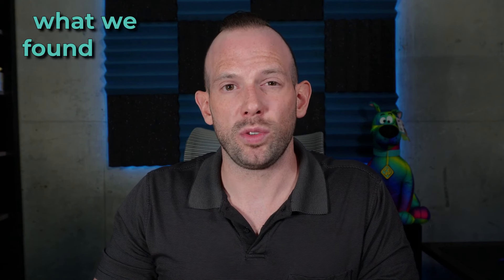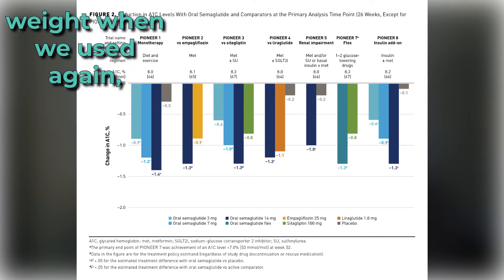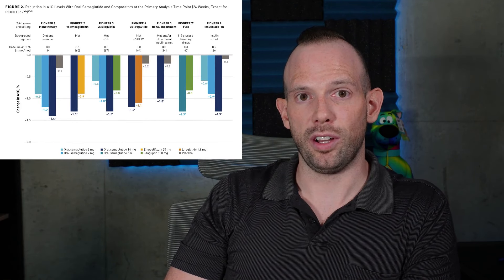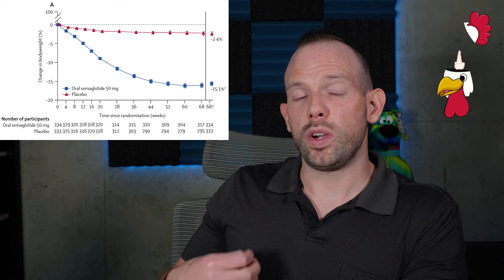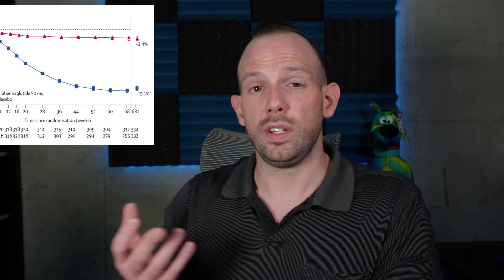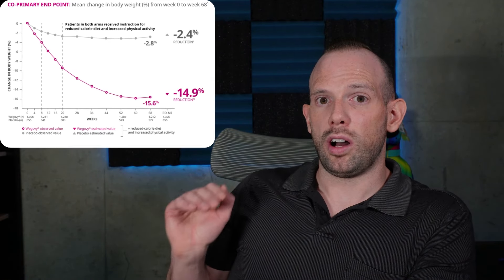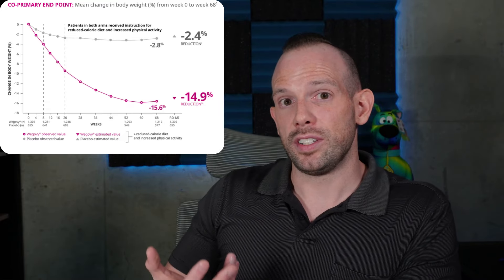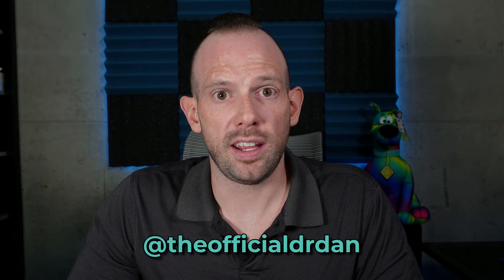Rybelsus: Oral Ozempic? | Dr. Dan Obesity Expert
Have you heard of Oral Ozempic? It’s all over the news headlines as of late. Have you heard of Rybelsus? Same same, but different?

Products I recommend to support your weight-loss journey:

Managing Diarrhea
Managing Heartburn
Internalized Weight Bias
Protein Bars
Scales and More
Activity Trackers I recommend
My favorite Books

A little while ago (okay, more like a year or two), I made a video comparing Ozempic to Rybelsus and talking about how it's kind of the inferior form of Ozempic. Is this still true?

References:
▪️ Knop FK, Aroda VR, do Vale RD, Holst-Hansen T, Laursen PN, Rosenstock J, Rubino DM, Garvey WT; OASIS 1 Investigators. Oral semaglutide 50 mg taken once per day in adults with overweight or obesity (OASIS 1): a randomised, double-blind, placebo-controlled, phase 3 trial. Lancet. 2023 Jun 23:S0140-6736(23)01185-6. doi: 10.1016/S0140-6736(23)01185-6. Epub ahead of print. PMID: 37385278.
▪️ Wilding JPH, Batterham RL, Calanna S, Davies M, Van Gaal LF, Lingvay I, McGowan BM, Rosenstock J, Tran MTD, Wadden TA, Wharton S, Yokote K, Zeuthen N, Kushner RF; STEP 1 Study Group. Once-Weekly Semaglutide in Adults with Overweight or Obesity. N Engl J Med. 2021 Mar 18;384(11):989-1002. doi: 10.1056/NEJMoa2032183. Epub 2021 Feb 10. PMID: 33567185.
▪️ Rodbard HW, Dougherty T, Taddei-Allen P. Efficacy of oral semaglutide: overview of the PIONEER clinical trial program and implications for managed care. Am J Manag Care. 2020 Dec;26(16 Suppl):S335-S343. doi: 10.37765/ajmc.2020.88554. PMID: 33439582.

Check out my pharmacist-led pharmacy in Calgary Alberta, Canada - Apothecare Pharmacy RX

Video Topics: medication for weight loss injection, benefits of prescription weight loss, medication management, medical weight loss, weight management, weight loss medications, weight loss injections, obesity treatment, medically supervised weight loss, rybelsus, ozempic, oral ozempic, semaglutide